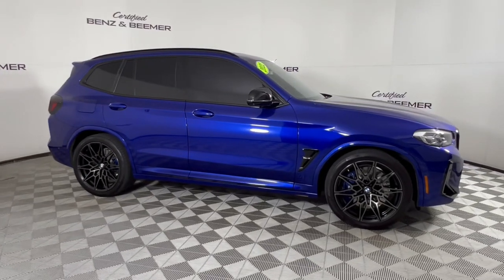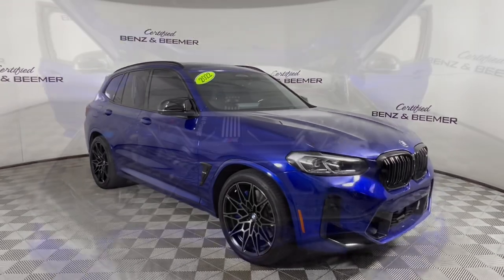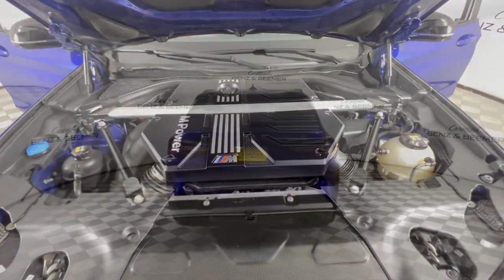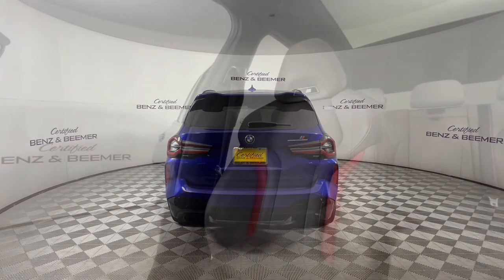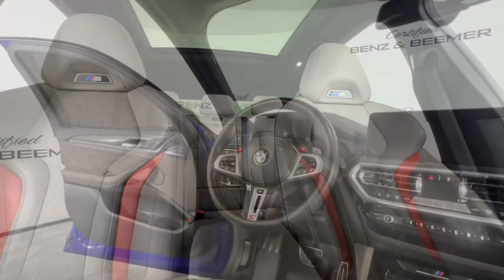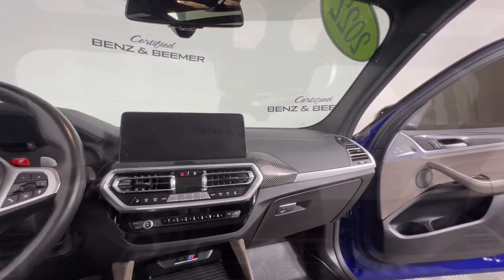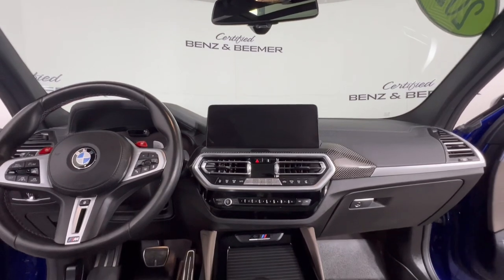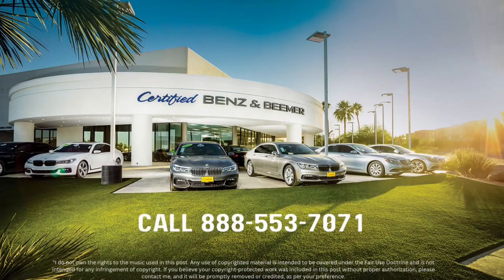2022 BMW X3 M J02069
VEHICLE HIGHLIGHTS
**$87,845 ORIGINAL MSRP**COMPETITION PACKAGE($7,000)**EXECUTIVE PACKAGE($3,650)**M DRIVERS PACKAGE($2,500)**DRIVING ASSISTANCE PRO PACKAGE($1,700)**ADELAIDE GREY/BLACK EXTENDED MERINO LEATHER INTERIOR($1,000)**PANORAMIC ROOF**HEATED FRONT & REAR SEATS**VENTILATED FRONT SEATS**HEATED STEERING WHEEL**M SPORT EXHAUST**M SPORT SEATS**M SEAT BELTS**MARINA BAY BLUE METALLIC EXTERIOR PAINT**ACTIVE DRIVING ASSISTANT PRO**EXTENDED TRAFFIC JAM ASSISTANT**HEADS UP DISPLAY**GESTURE CONTROL**PARKING ASSISTANT PLUS**HARMAN KARDON PREMIUM SOUND SYSTEM**APPLE CARPLAY**REAR VIEW CAMERA**NAVIGATION/GPS**RIGOROUSLY INSPECTED AND BACKED BY A 2 YEAR/100,000 MILE SIGNATURE CERTIFIED LIMITED WARRANTY POWERED BY ALLSTATE**IN ORDER TO KEEP THIS VEHICLE LOOKING IMMACULATE, CERAMIC PAINT COATING AS WELL AS CERAMIC WINDOW TINT HAVE BEEN APPLIED FOR AN ADDITION OF $998.00 TO THE SALES PRICE. PLEASE ASK A PRODUCT SPECIALIST ABOUT THE MANY BENEFITS OF THESE PRODUCTS

VIN: 5YM13EC09N9J02069

As part of the fully transparent process, we will provide you with our best upfront pricing, a CARFAX history report, our service inspection report, a Kelly Blue Book report as well as a market analysis report of the vehicle.*** The CARFAX vehicle history report is based only on the information supplied to CARFAX and may not include all information or be up to date. Certified Benz & Beemer does not warrant the claims made by CARFAX to be accurate or up to date. We recommend that you use the CARFAX report as an important guide, together with a vehicle inspection as well as a test drive, to help you make a better decision as to the vehicle's condition.